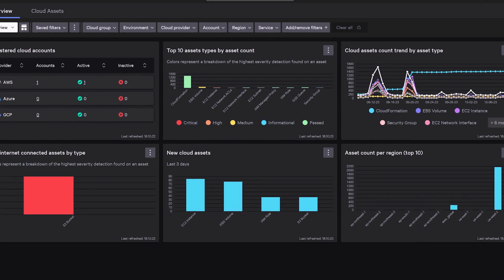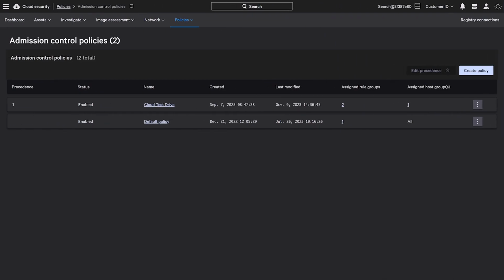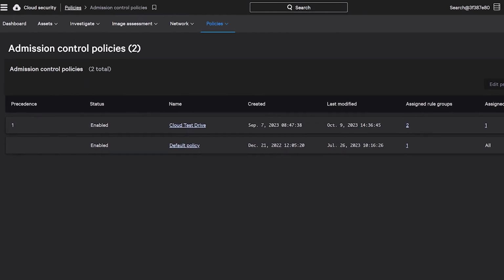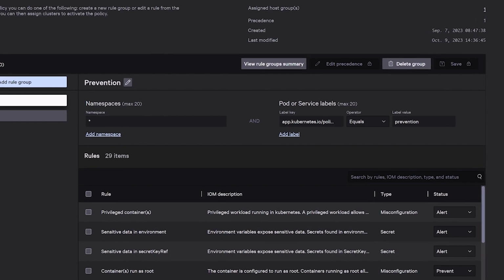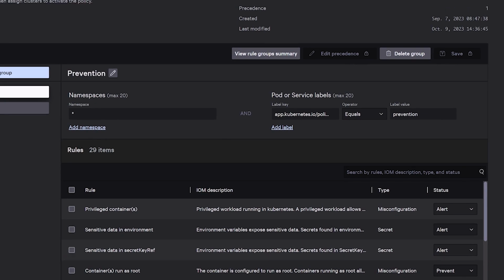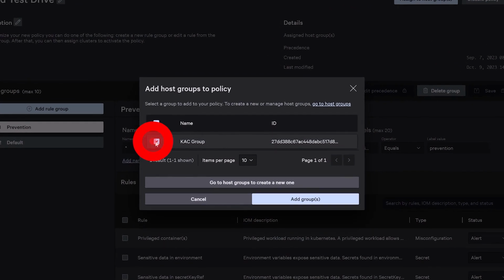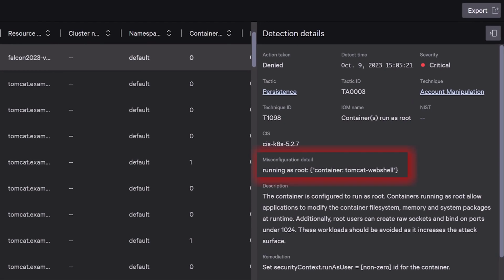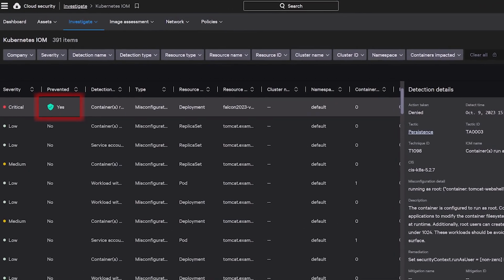Falcon Cloud Security Kubernetes Admission Controller: Demo Drill Down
Misconfigured containers with root access are commonly deployed in cloud environments, leaving organizations vulnerable to adversaries. See how Falcon Cloud Security Kubernetes Admission Controller provides out of the box policies to prevent misconfigured containers from deploying, ensuring cloud environments are secured and compliant.

🛡️ CrowdStrike Falcon Cloud Security:

► Stop cloud breaches and consolidate disjointed point products with the world’s only CNAPP built on a unified agent and agentless approach to cloud security for complete visibility and protection. See Falcon Cloud Security in action here: